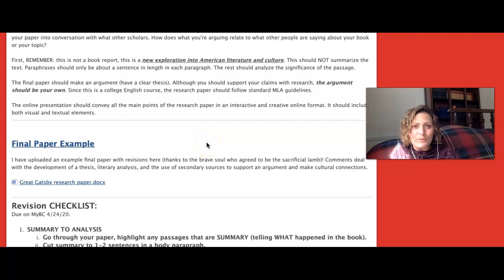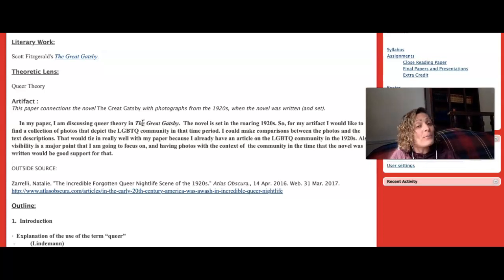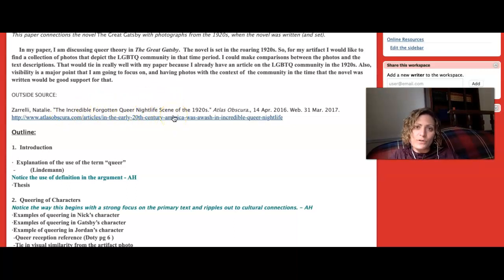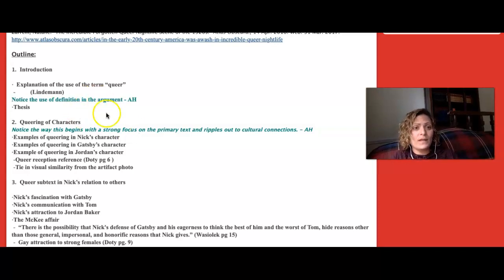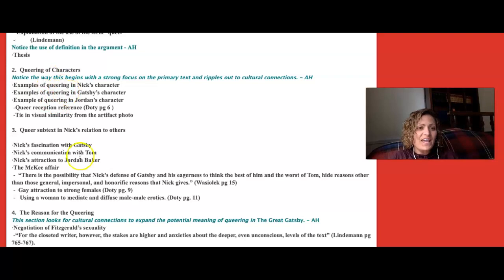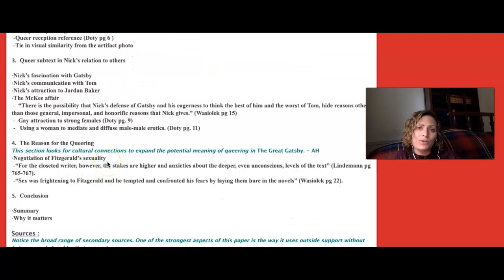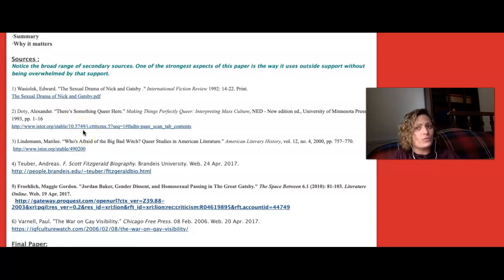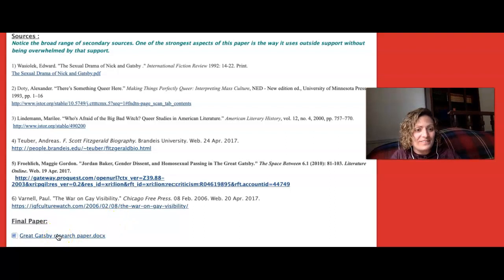Overview of Final Paper part 1